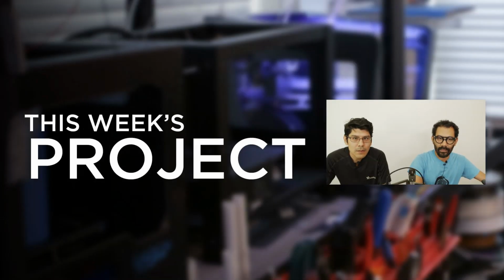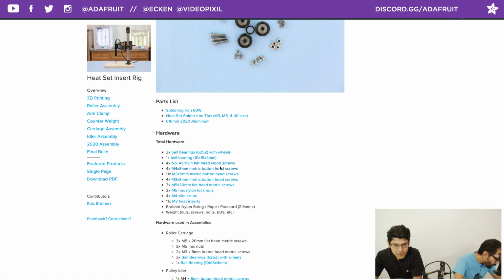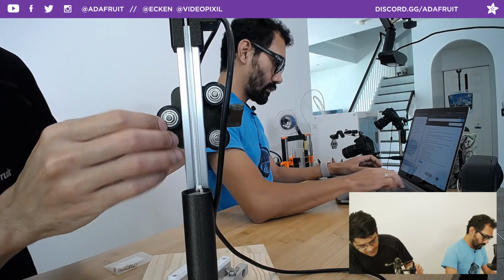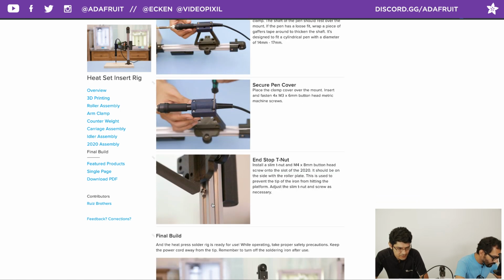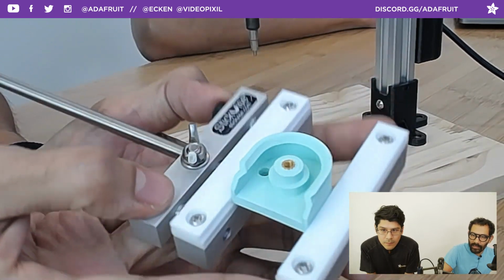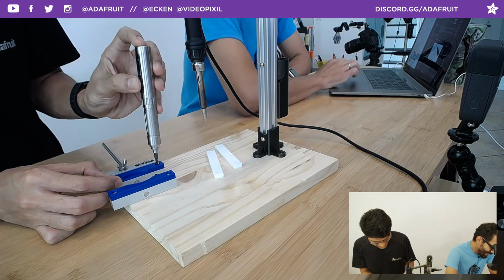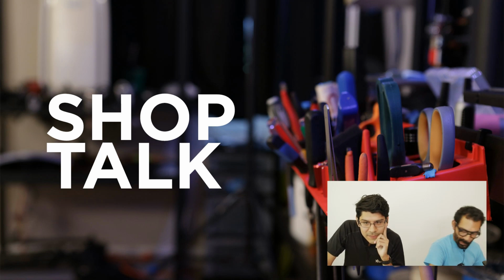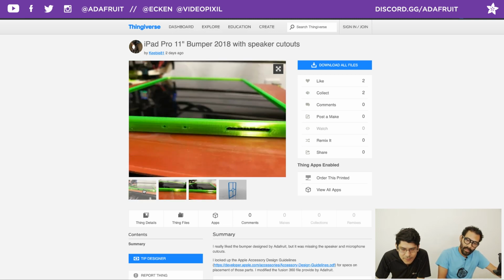3D Hangouts – Heat Set Press, PyBadge and Engines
PyBadge 3D model!